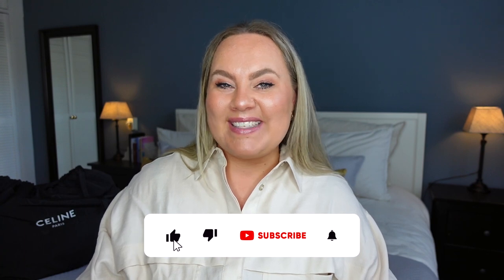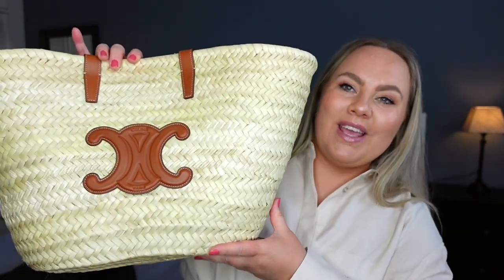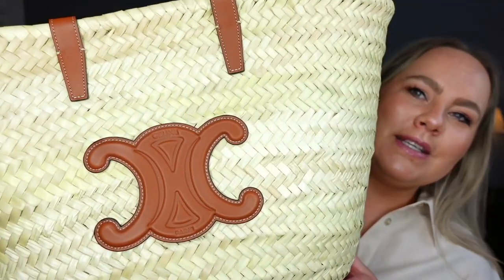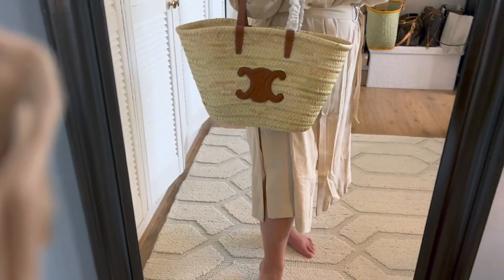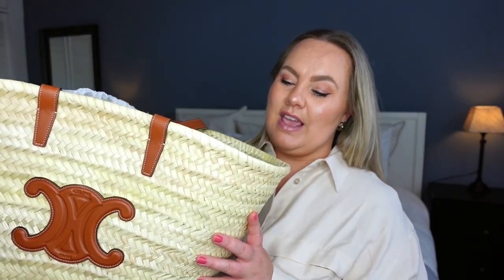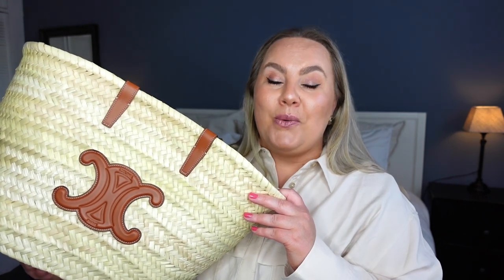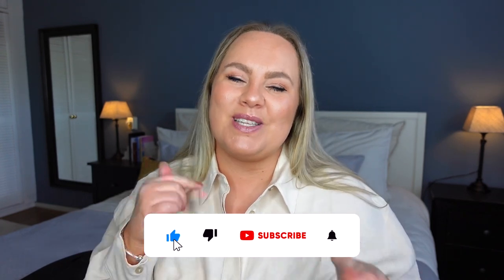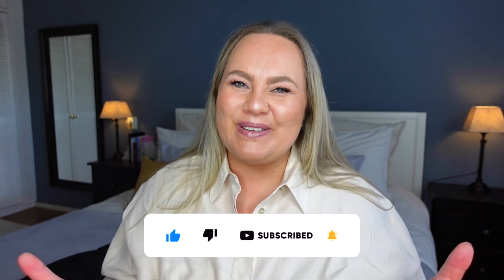UNBOXING CELINE MEDIUM TRIOMPHE PANIER BASKET BAG * The perfect basket bag *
The equipment I use:
Extra battery
Memory card